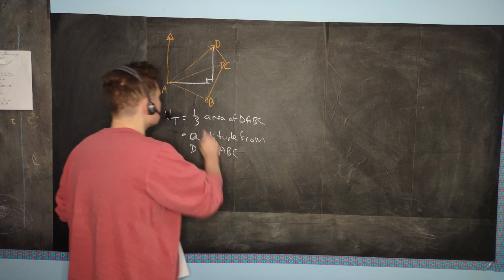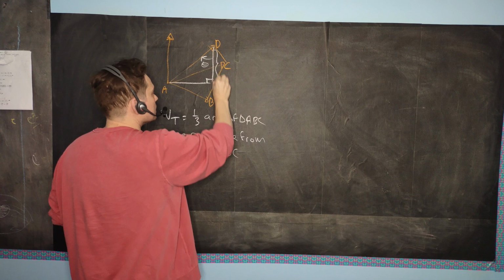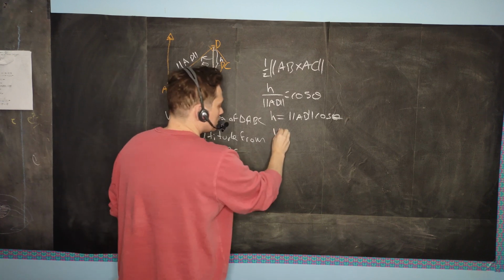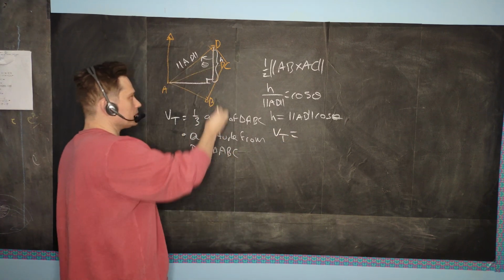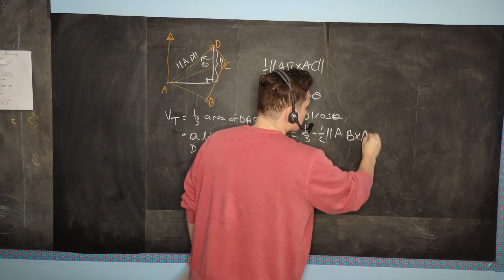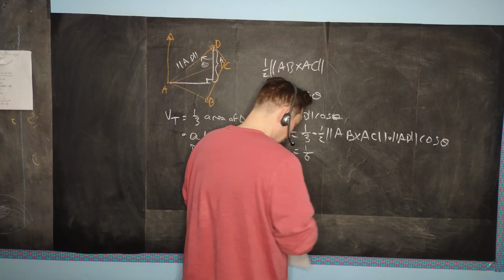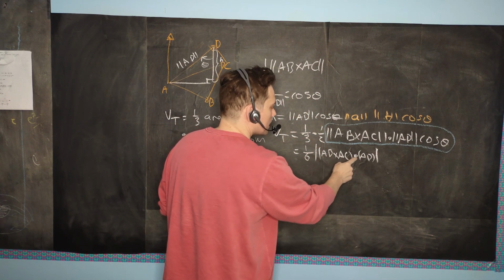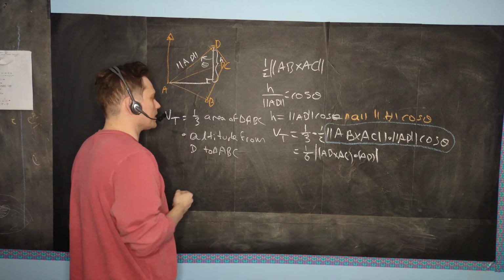Tetrahedron Volume Using Vectors